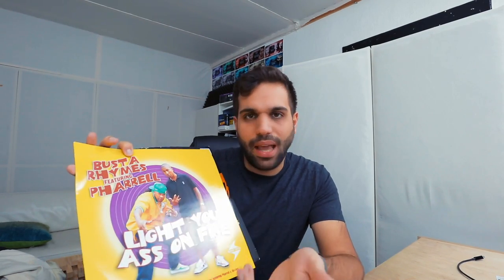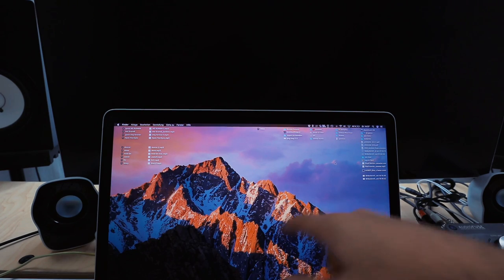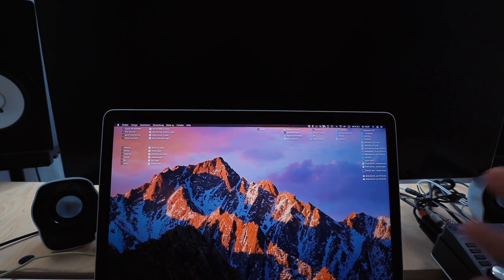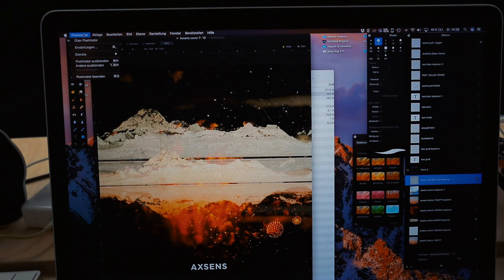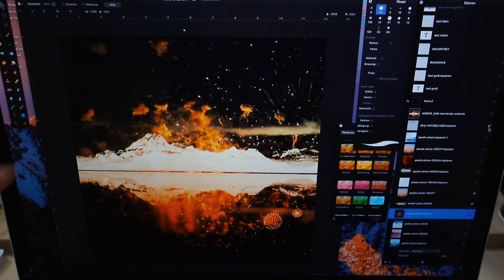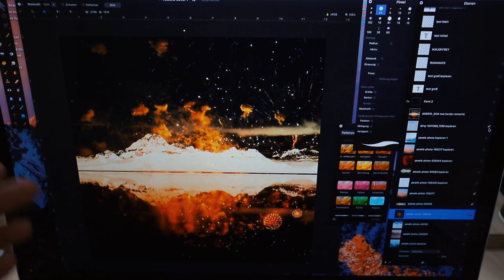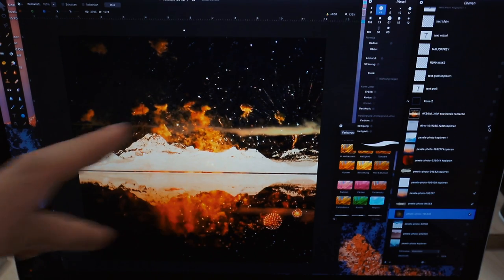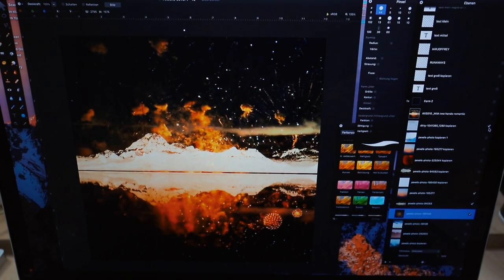HOW TO MAKE COVER ART FOR YOUR RELEASES FAST AND EASY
▶ TRACK SUBMITS
send me your music to get feedback:

●  Studio Hardware:
⇢ Big LG Screen
⇢ Backup Harddrive

●  DJ Equipment:
⇢ DJ Headphones

●  Other Stuff:
⇢ Best wireless Earbuds